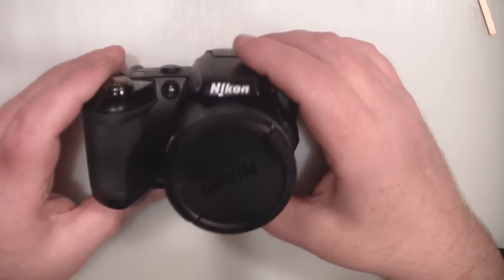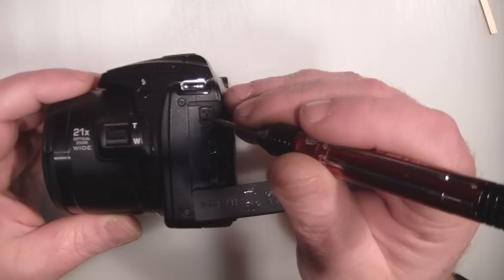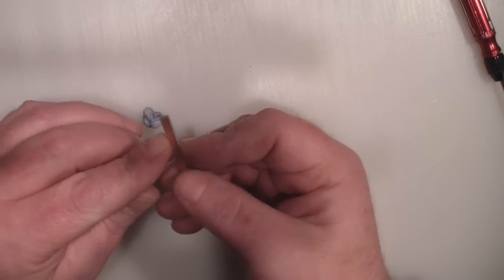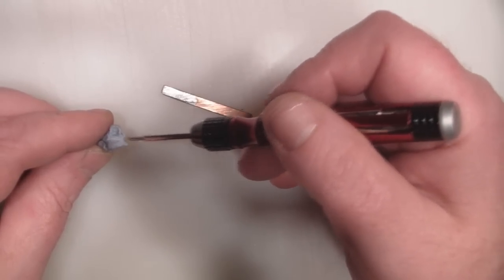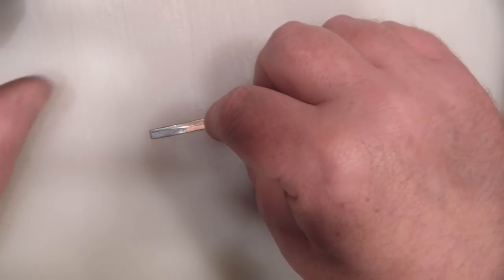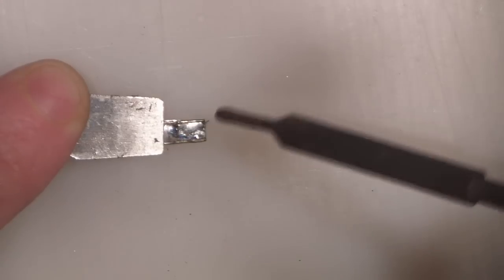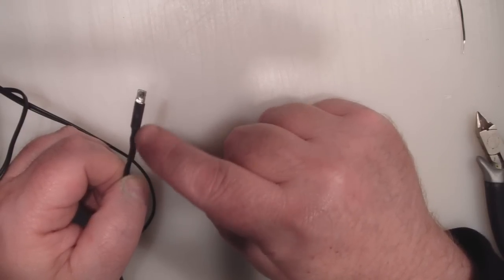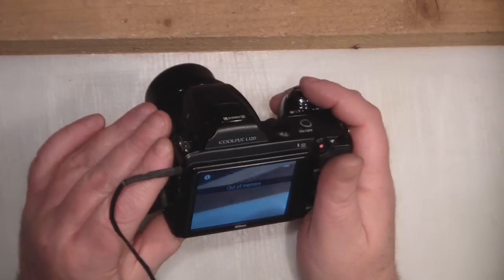Proprietary power adapters suck Especially when they cost so much!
I wanted a power adapter for my Nikon Coolpix L120. But it cost £45!
Stuff that where's my soldering iron.